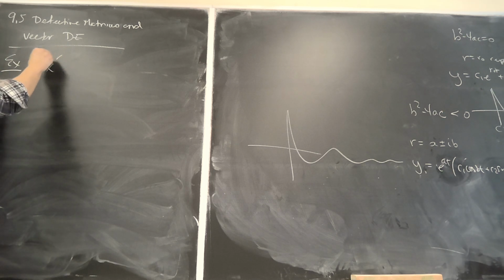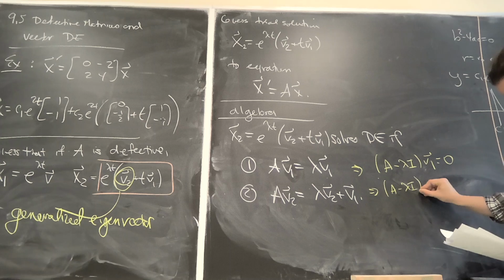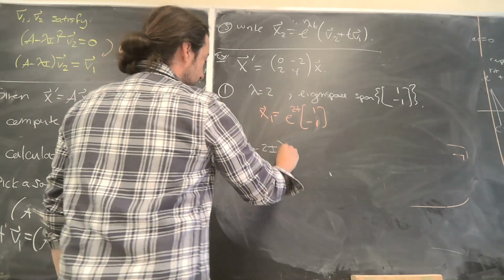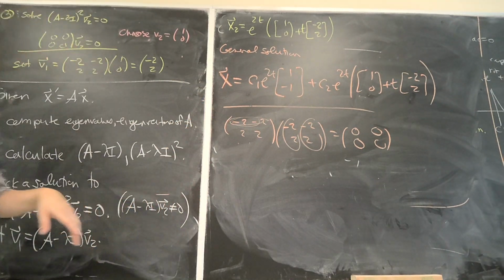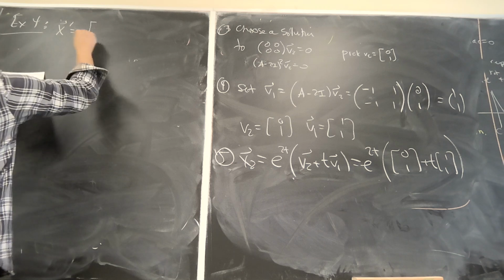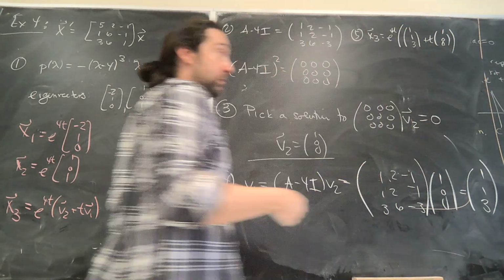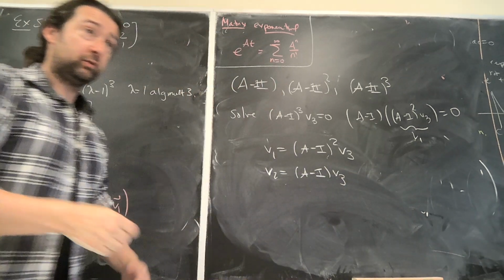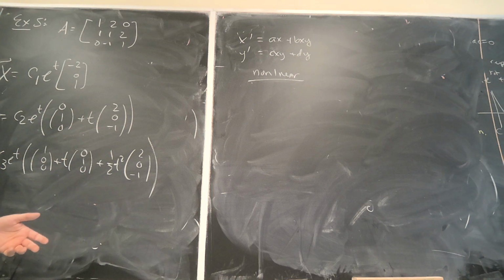Math 244 Honors - 9.5 Linear systems with defective matrices